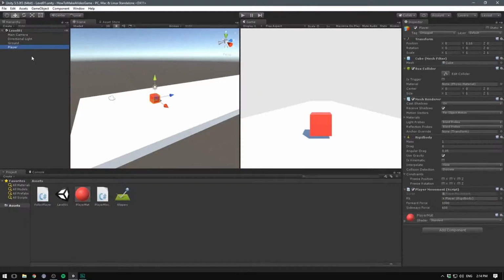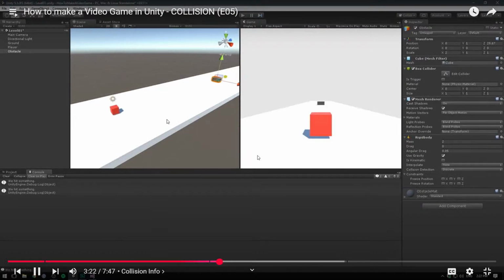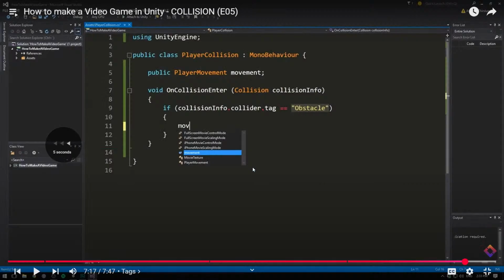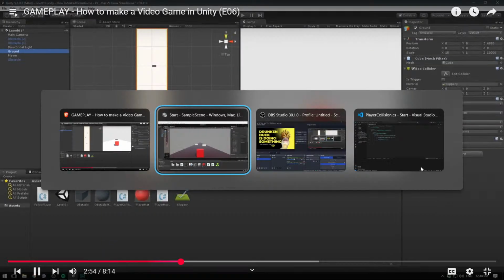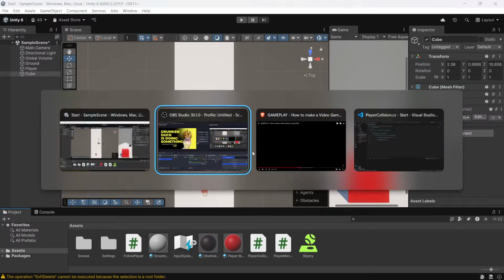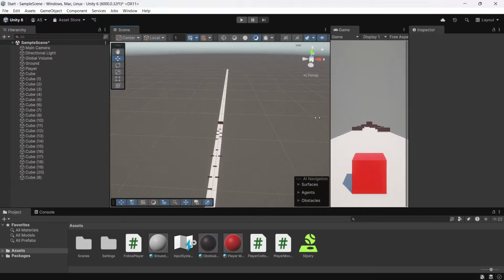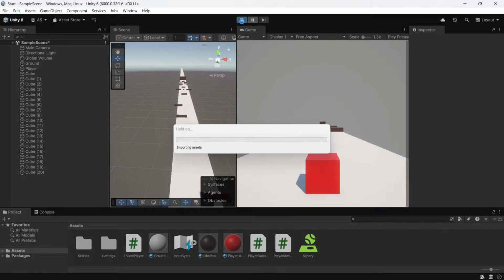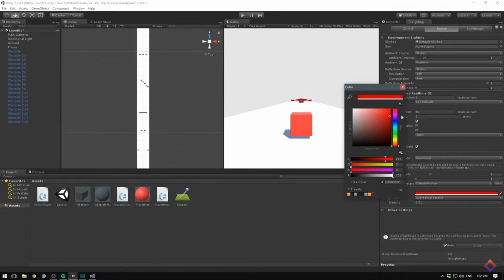Day 2 Of Learning Game Devlopment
Hello Everyone Its Me Drunken Duck
I'm Starting To Learn Game Development
I Dont Have Any Idea How Game Development Works
I Used To Play Game A Lot
So 1 Day I Thought "As a 10year old Approx i dont remember much"
So I Was Thinking Someone Made This Game , How Can I Make This ?
From That Time I Got So Much Intrest In TECHNOLOGY and STUFF
I Always Used To Think About Start Making Games , But I Never Got Time And Laptop And All Kind Of Stuffs 'You know. '
Now I Have Everything
Even A Little Bit Of Time "I am 20 Now"
So Thats Why
I'm Starting NOW !
never late never early
so from now on i will start working on game development
And will see what happens
And im making this youtube to be consistent on this shit and keep track of everthing that i did
I wannna make it memories
So If Anyone Would Like To See Me .